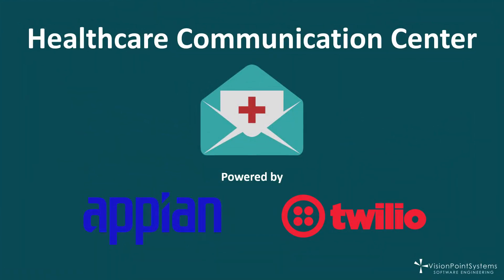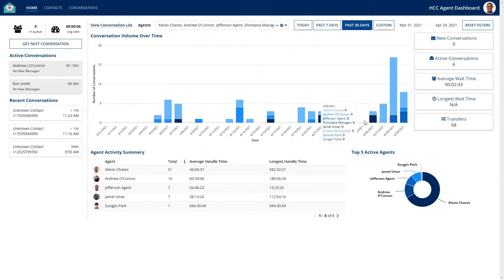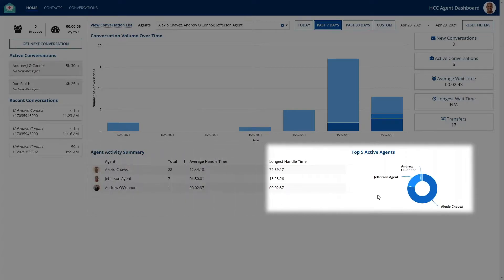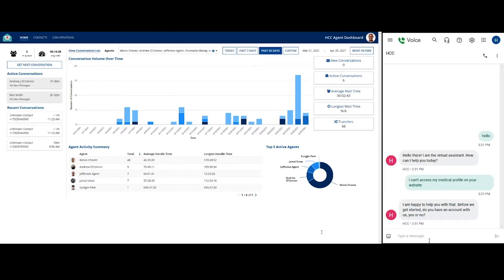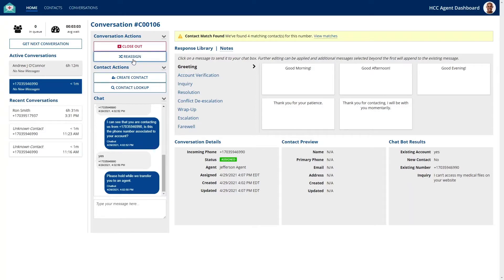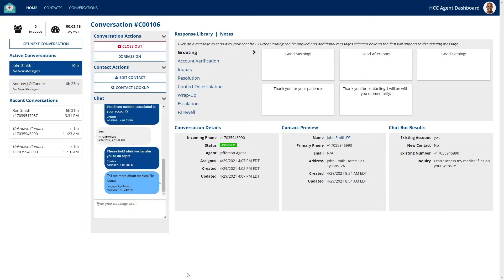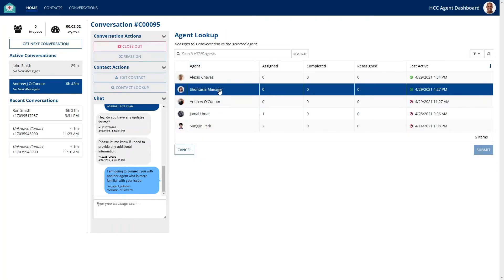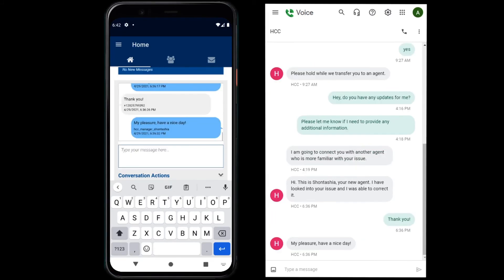Healthcare Communication Center - Secure SMS Inbox for Medical Providers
HCC provides a secure and complaint application interface for healthcare providers to communicate with their patients using SMS messaging. The HCC app is powered by Twilio and Appian, but built by Vision Point Systems.